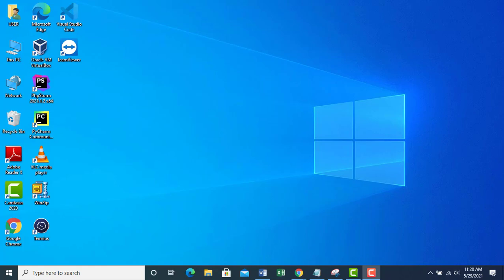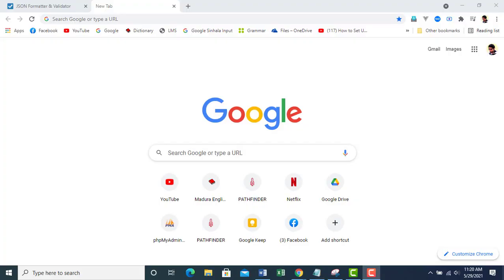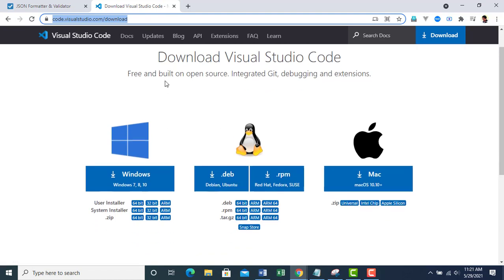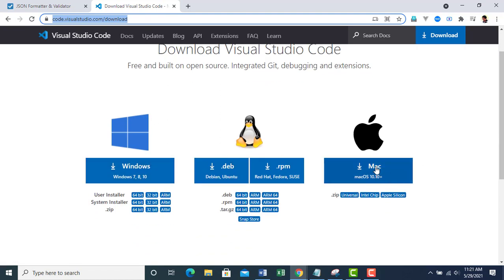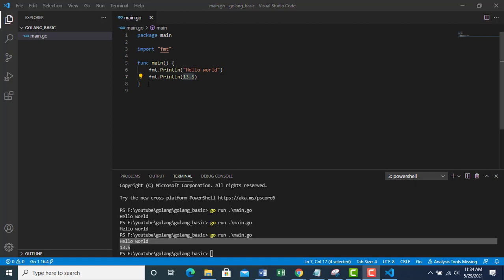#1 Golang for Beginners - Setup new project, Hello world application